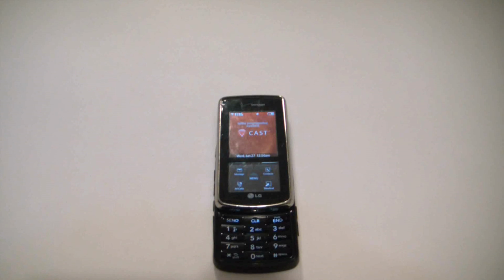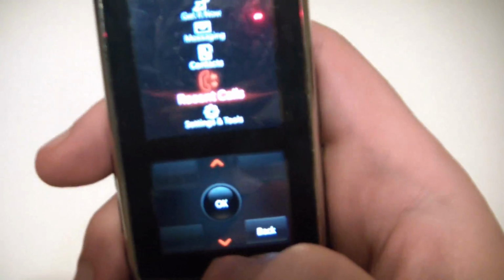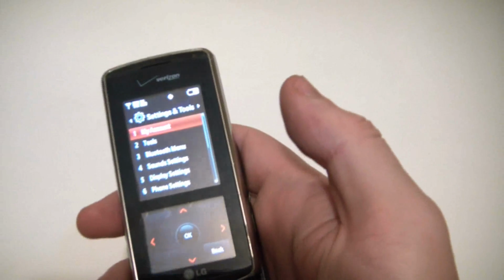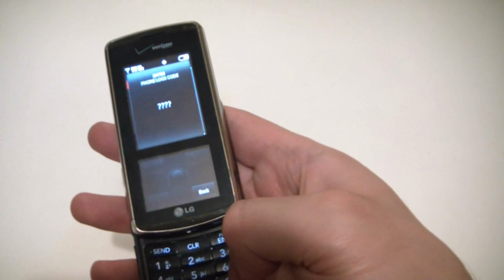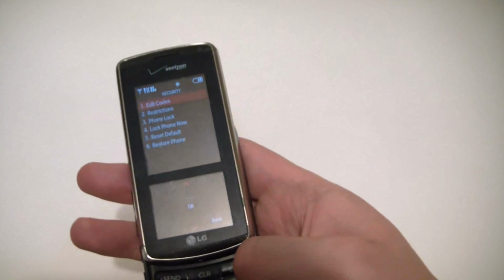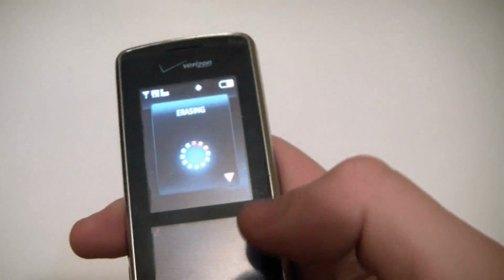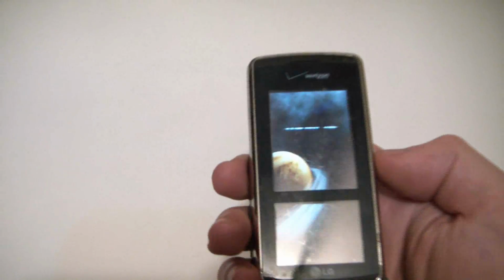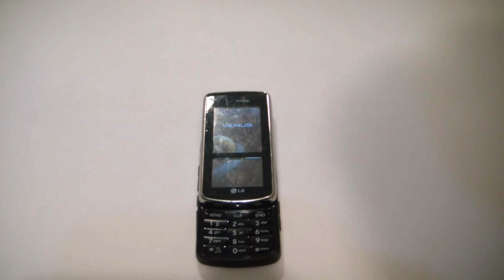How To Restore An LG Venus Smartphone To Factory Settings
LG Venus VX8800 data erase / factory settings tutorial.

For more step by step smartphone tutorials, repairs and tips check out